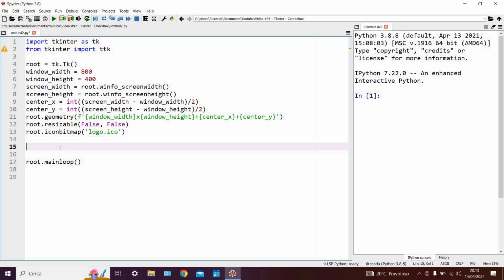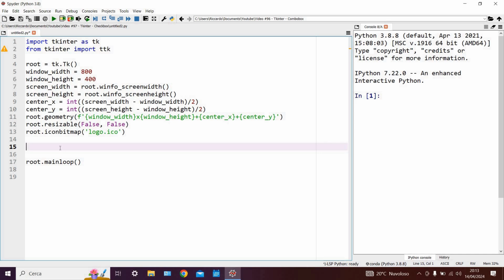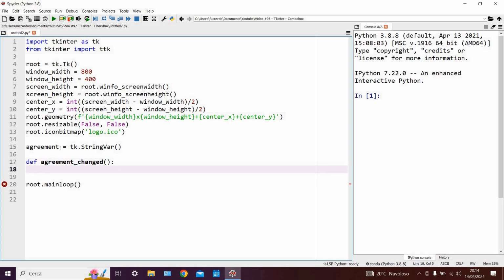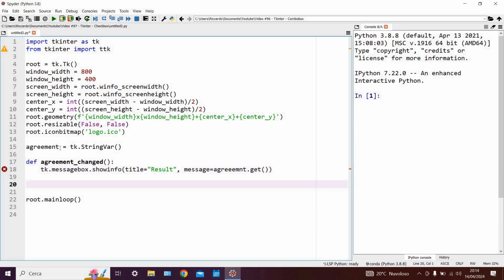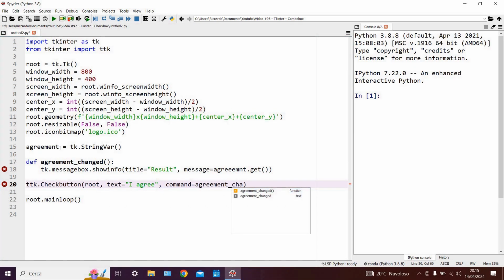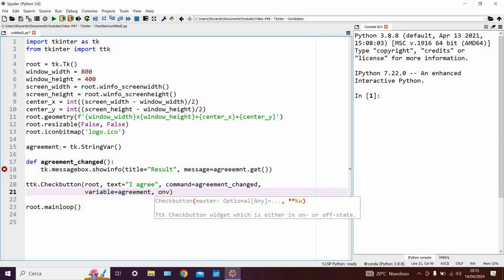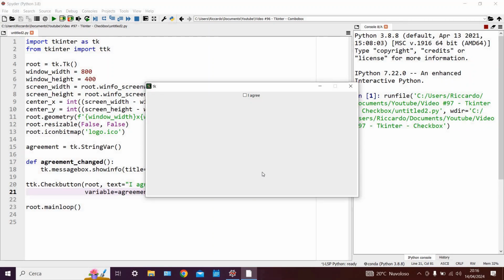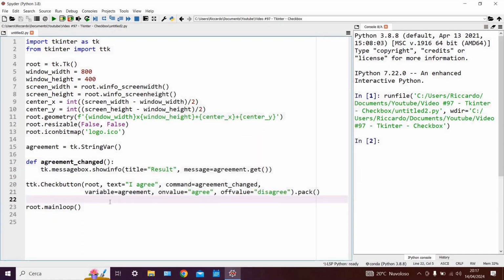Python Tutorial #97 – Tkinter – I accept!